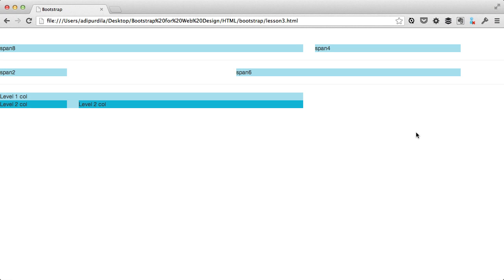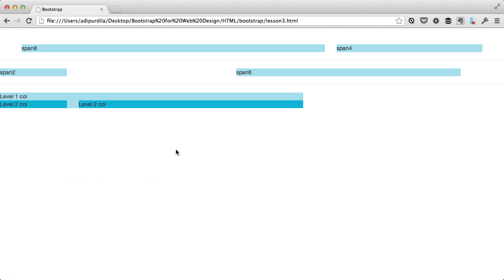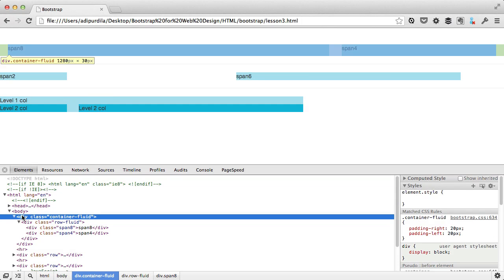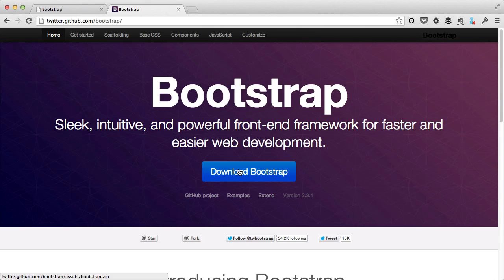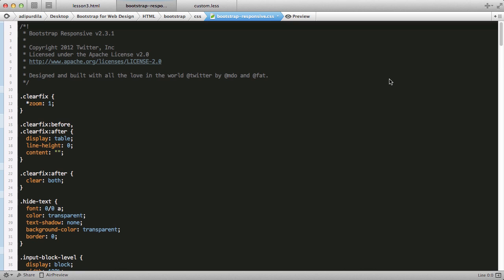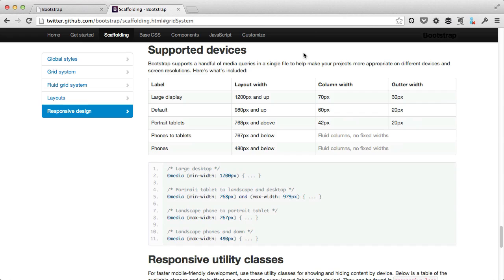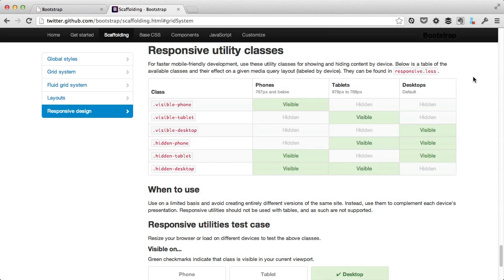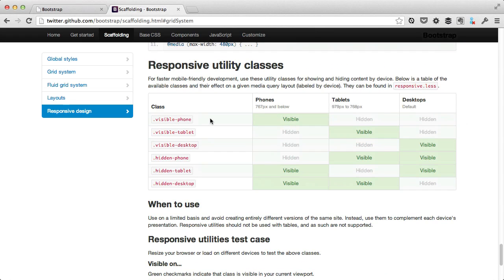et3lam.Tv| Layouts and Responsive Design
قناة عربية خاصة بالتعليم الالكتروني عن بعد تشرح مجالات الكمبيوتر والتصميم والجرافيك وتكنولوجيا المعلومات  هدفنا الارتقاء  بالمستوى العربي بالتعليم وإيصال المعلومة وإيجاد حلول تساعد على إيجاد مجالات للعمل من خلال التعليم
وإنشاء المشروعات الصغيرة بالتعليم عن بعد للحصول الشباب على الدخل ومشاركة أمور الحياة وتطوير من التعليم الالكتروني لهم
اتعلم تى فى _ et3lam tv
تابعنا من هنا :